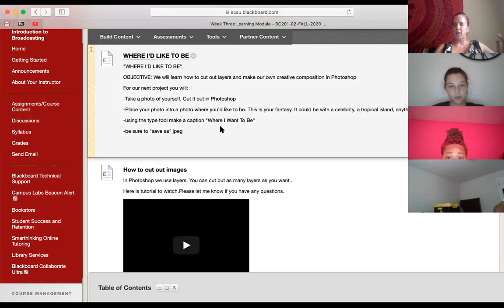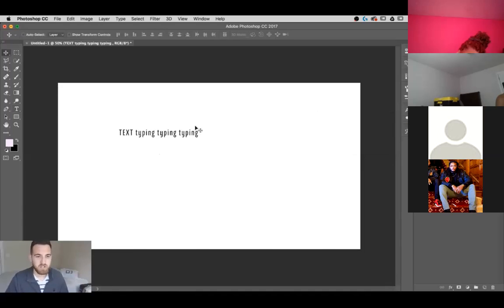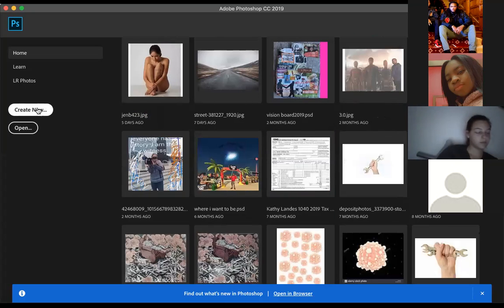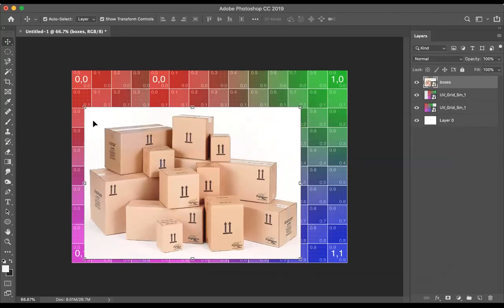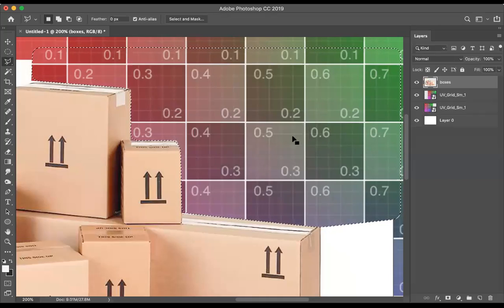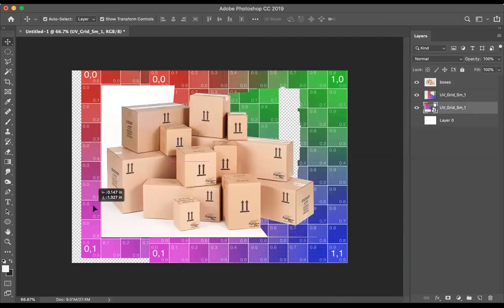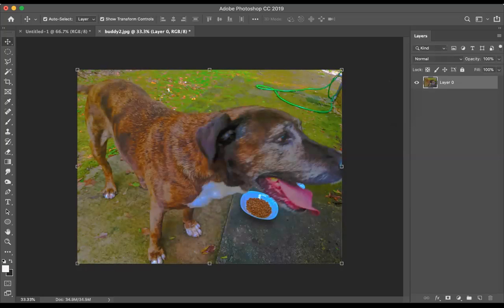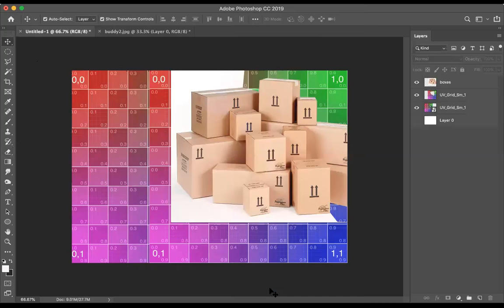intro to broadcasting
08/24/20 Today we discussed how to cut out layers and our next project "Where I want to be"